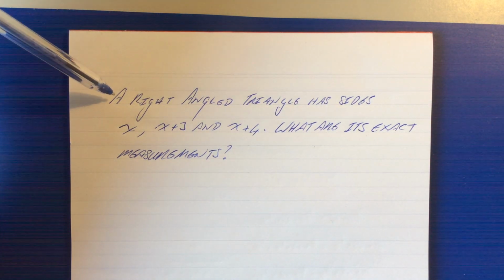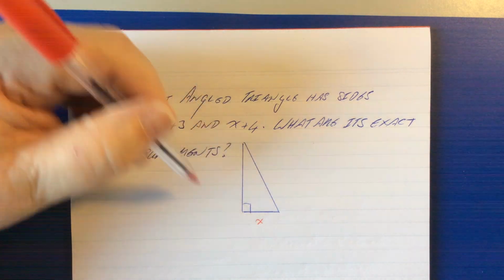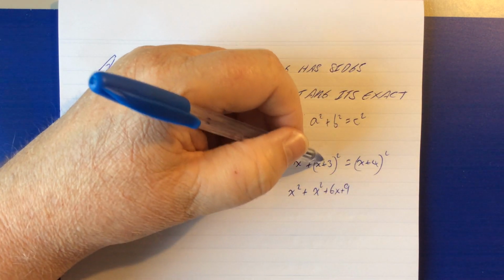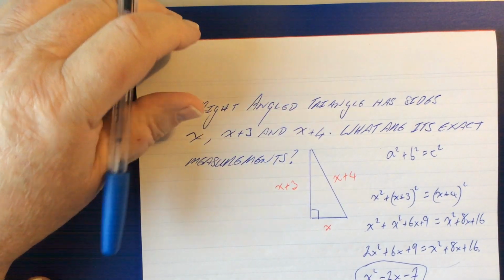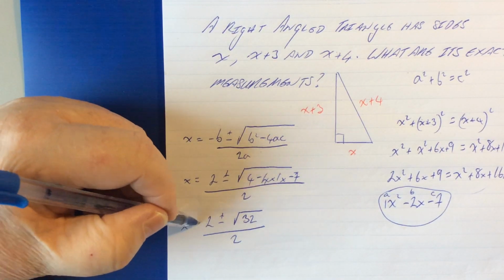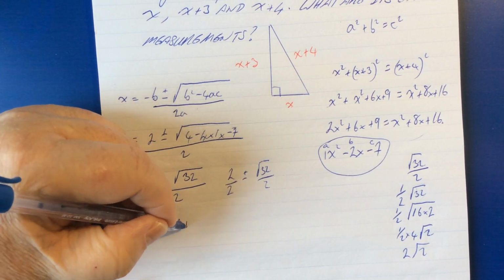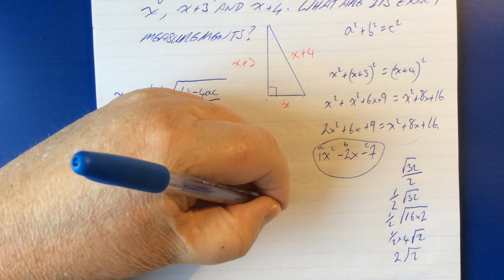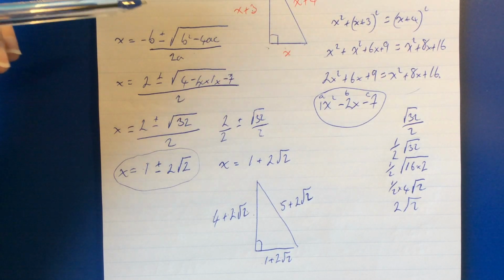Find the side measurements of this triangle. It's a quadratic problem thanks to Pythagoras.